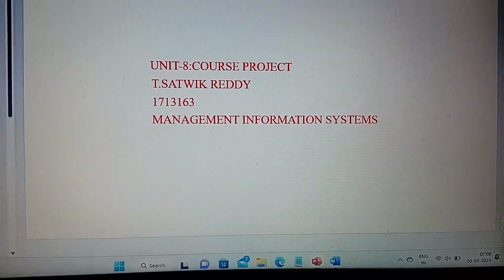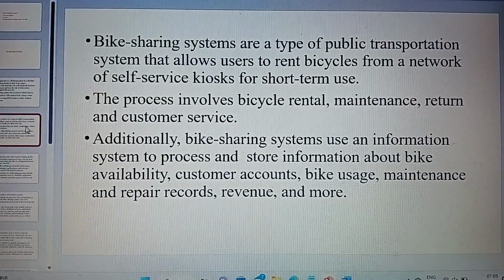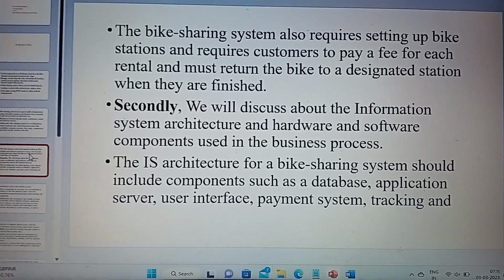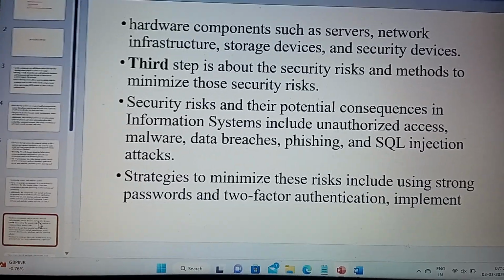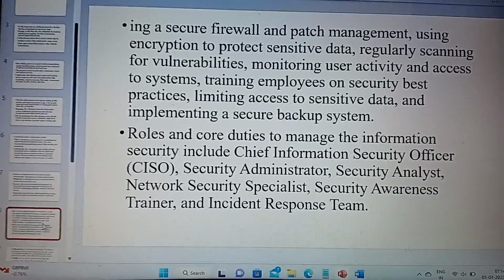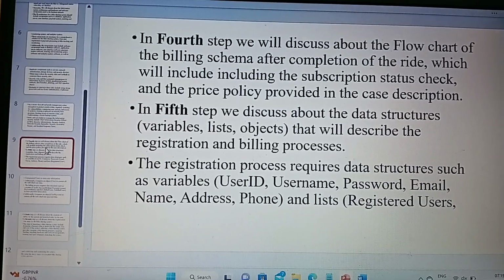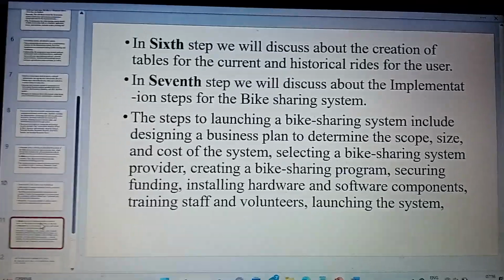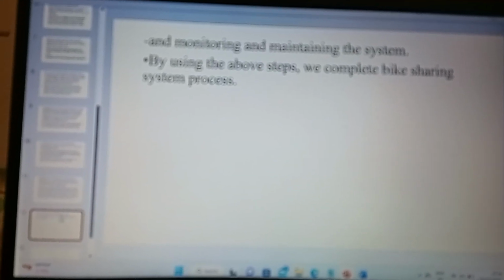Bike-Sharing System Project